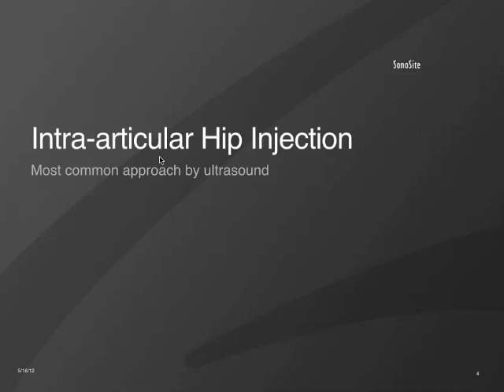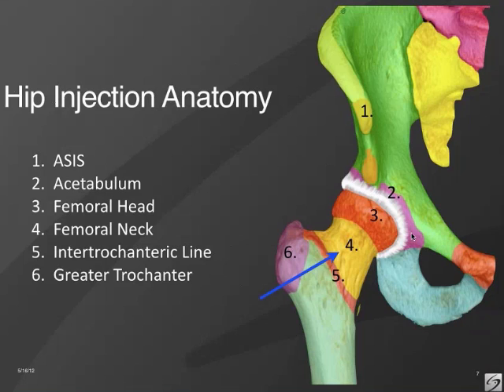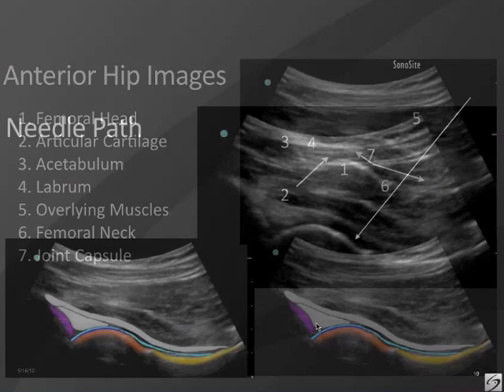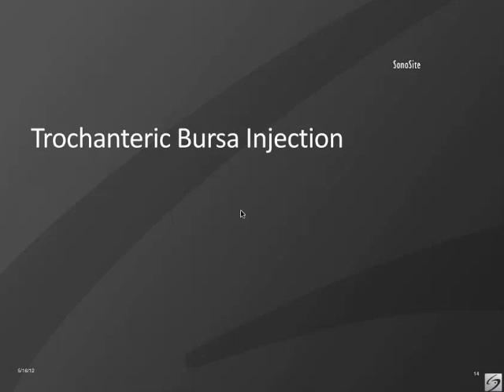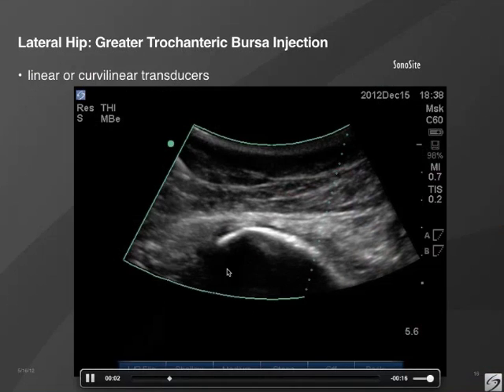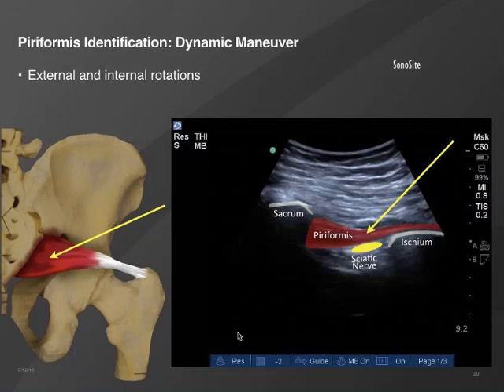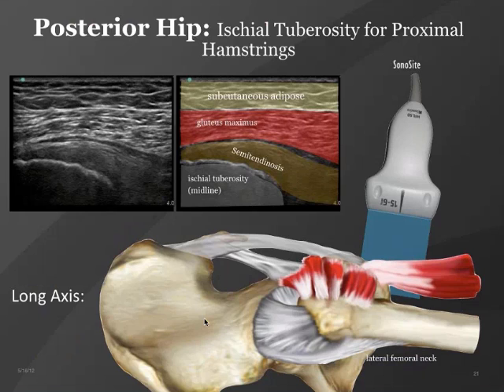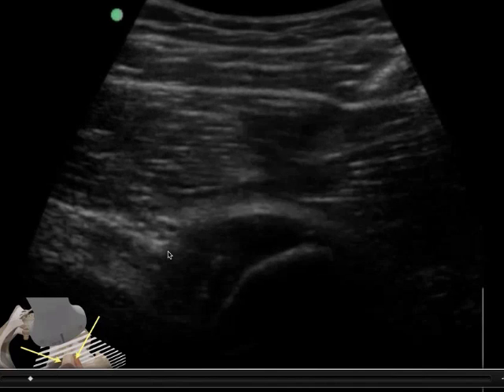Webinar: Ultrasound Guided Hip Injections